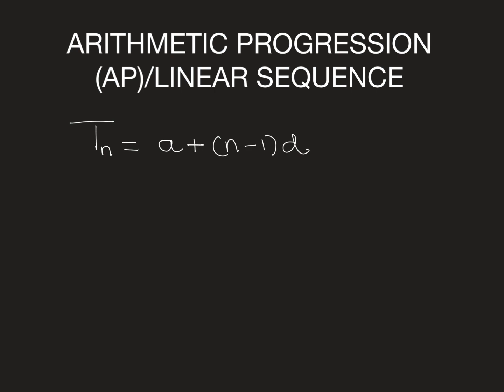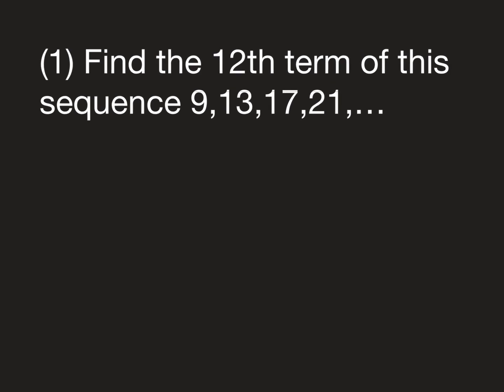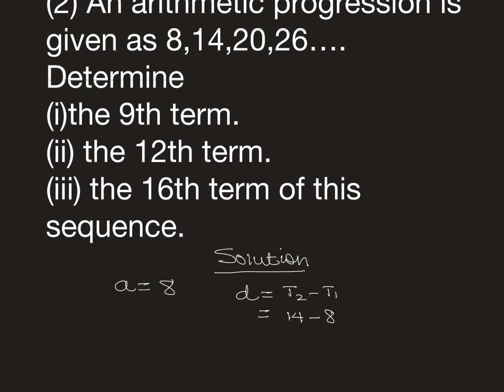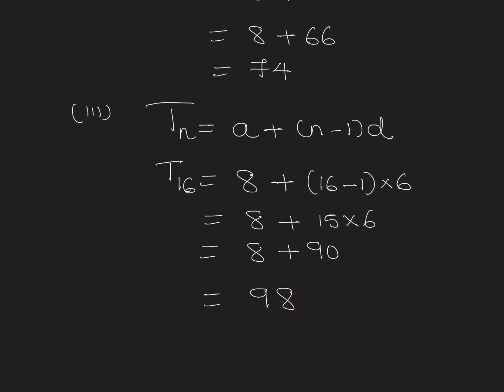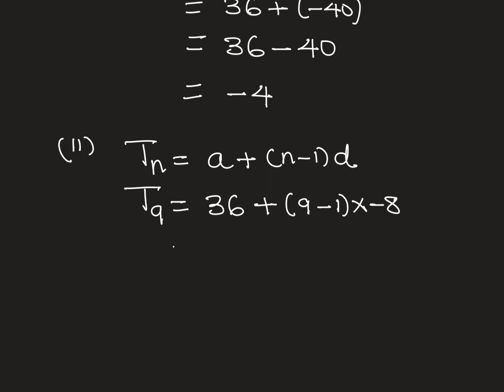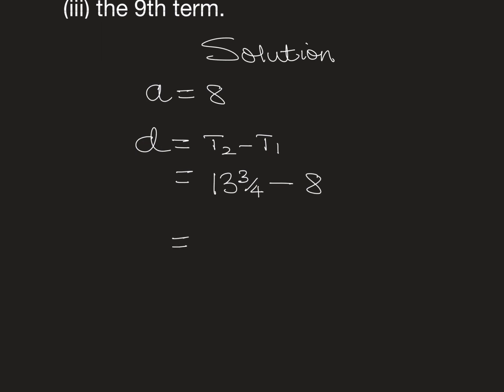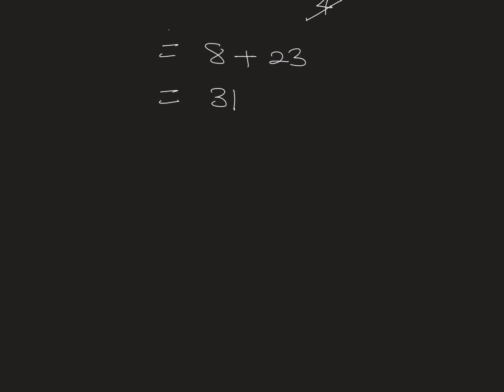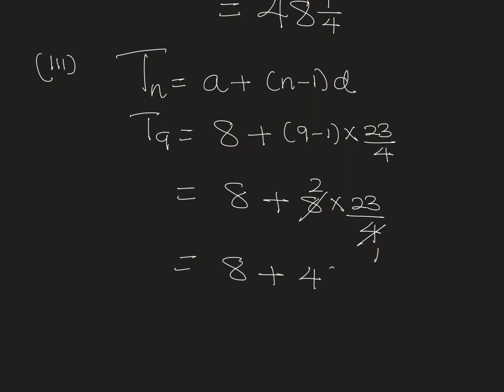SEQUENCES AND SERlES (2) - ARlTHMETlC PROGRESSlON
ARITHMETIC PROGRESSION (AP)/ LINEAR SEQUENCE